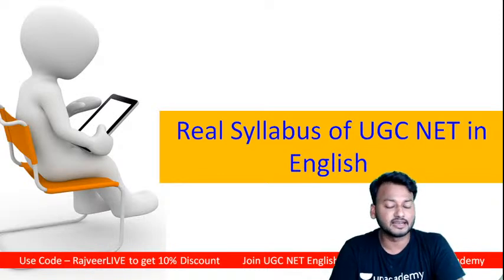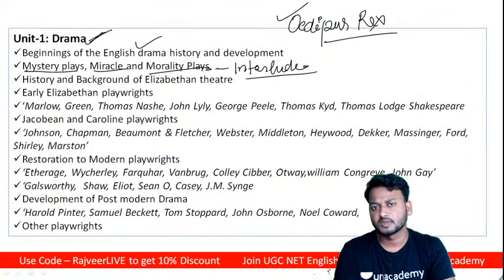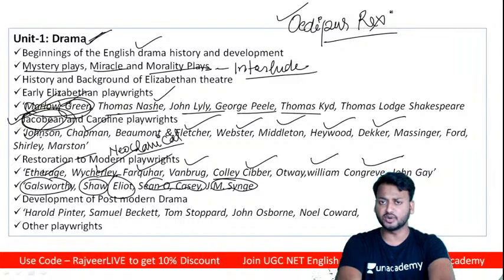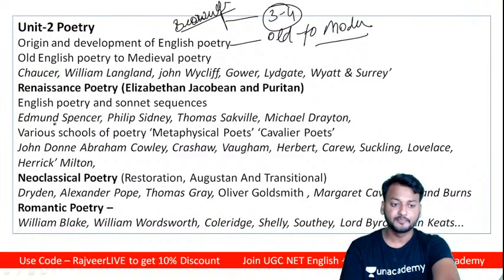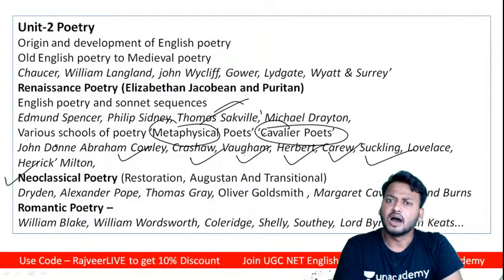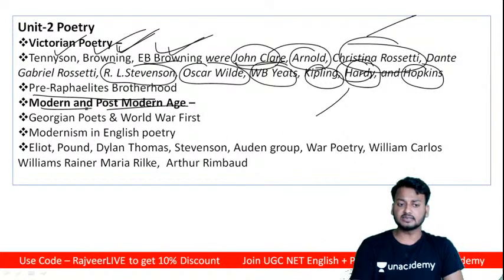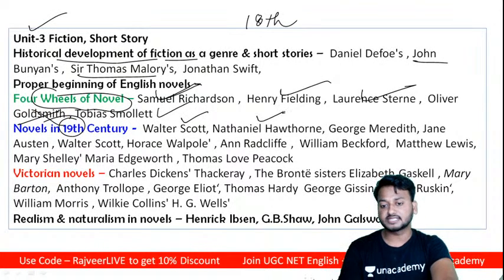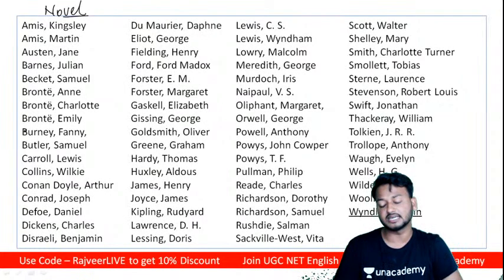Foundation Dec 2020 | English | Real Syllabus of UGC NET English | AKS Rajveer | NTA UGC NET 2020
Unacademy Subscription Benefits:
1. Learn from your favorite teacher
2. Dedicated DOUBT sessions
3. One Subscription, Unlimited Access
4. Real-time interaction with Teachers
5. You can ask doubts in the live class
6. Download the videos & watch offline